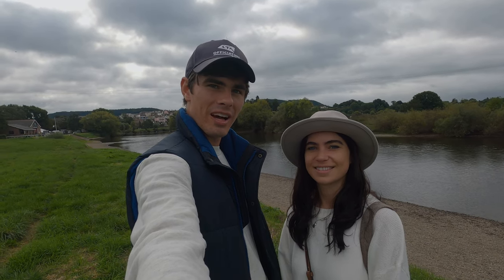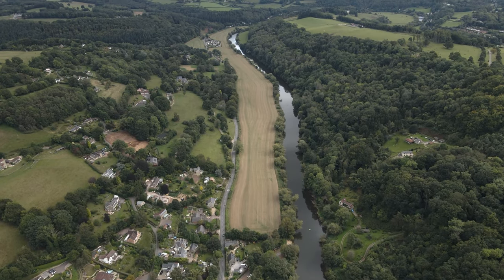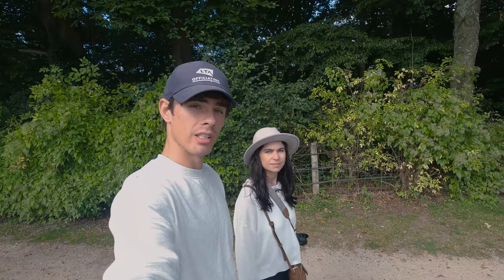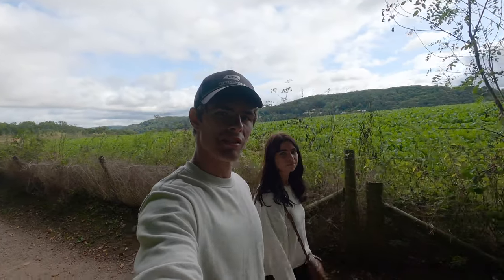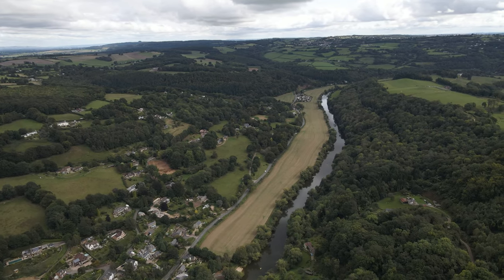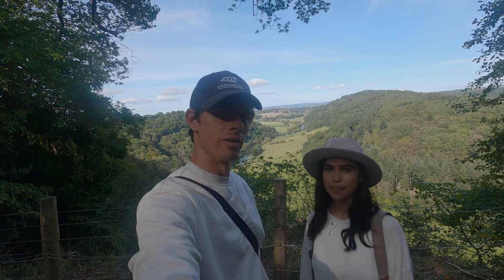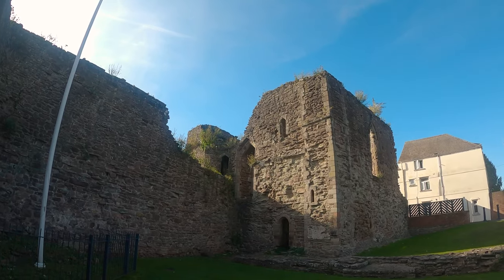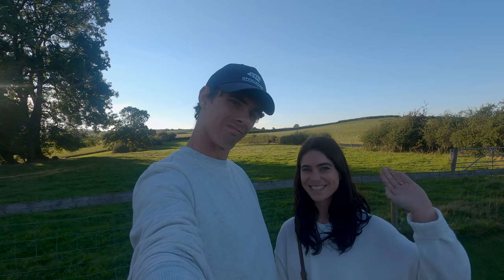Best Things to Do in The Wye Valley! | Ross on Wye, Goodrich Castle, Symonds Yat and Monmouth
Hey everyone! In this video we finish off our Herefordshire adventure with a beautiful trip exploring the Wye Valley! We visit a number of the must see locations in the northern part of this gorgeous valley from Ross on Wye to Goodrich Castle, and Symonds Yat to Monmouth!

The Wye Valley is a stunning river valley running from Herefordshire all the way down the English/Welsh border to Chepstow and the Bristol Channel! There are so many amazing locations to see here and we only had one day so were pretty limited in what we could do but we tried to pack in as much as possible!

We had a great time in Herefordshire and it is definitely a beautiful county that is often overlooked but is worthy of a visit! Hope you enjoy the video and thanks for supporting our channel! :)

🌎 Our favorite place to search and book local experiences is on Get Your Guide. Check out this day tour to the Wye Valley and Brecon Beacons if you're short on time:

Where to Park (Goodrich Castle and Coppett Hill) - English Heritage Car Park (HR9 6HY)

Where to Park (Symonds Yat) - Symonds Yat Rock Car Park

SONGS USED IN THIS VIDEO:

Summer Feelings - Onda Norte
This Poor Love Song (Instrumental Version) - Sture Zetterberg
Knight's Templar - Adriel Fair
3house - Ooyy
Amber Lights - Chill Cole

ATTRIBUTIONS:

Maps -

00:00 - Intro
00:22 - Welcome to the Wye Valley
00:41 - Ross-on-Wye
02:12 - Goodrich Castle
03:53 - Coppett Hill Walk
04:53 - Symonds Yat Rock
06:17 - Monmouth
07:09 - Outro